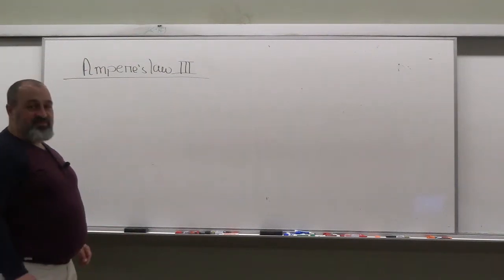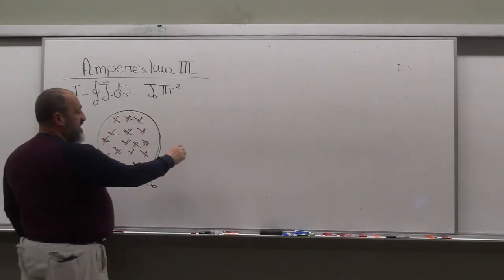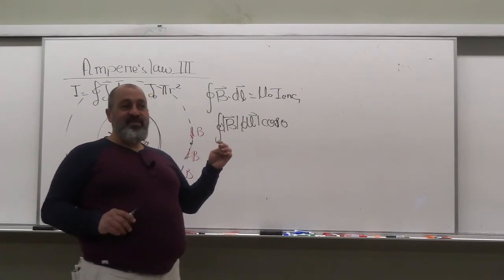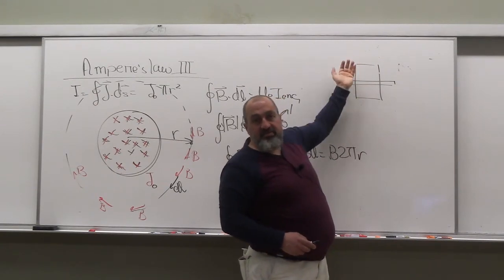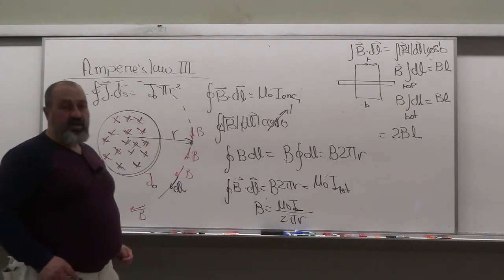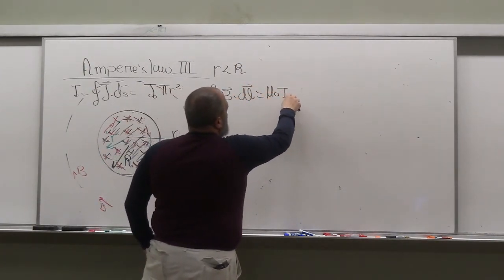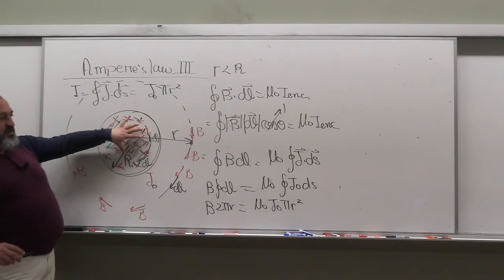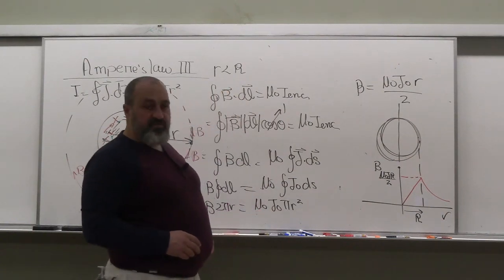Ampere's Law III